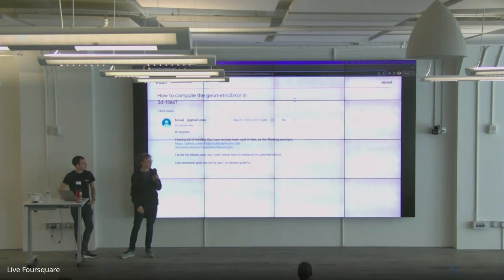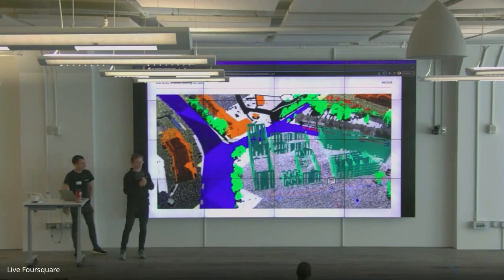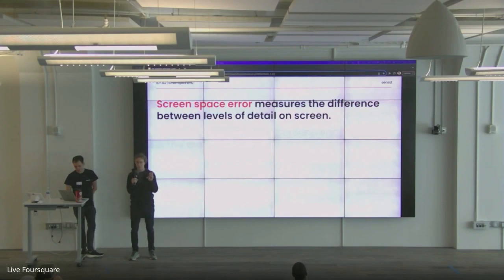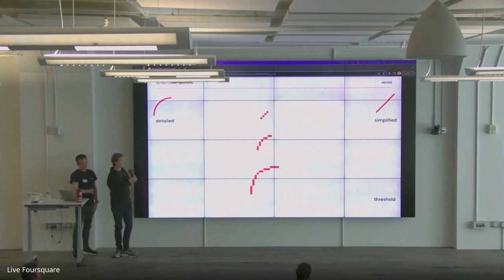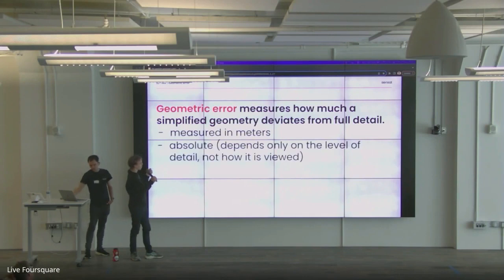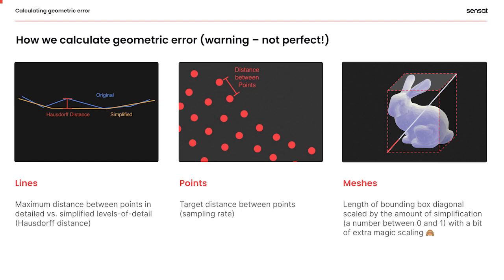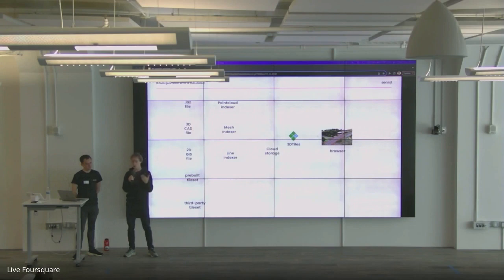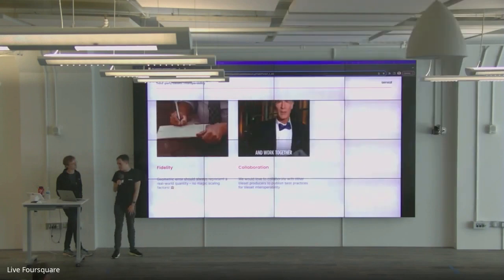The Question Everyone's Asking about 3D Tiles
Justin Manley and Chris Kapp from Sensat talk about the most frequently asked questions about 3D Tiles during the Open Visualization Collaborator Summit 2023.